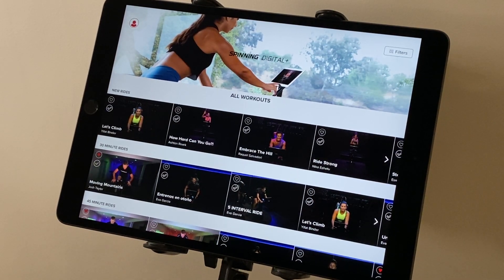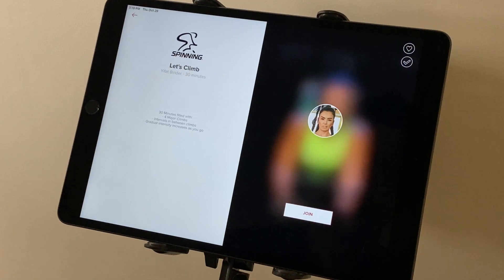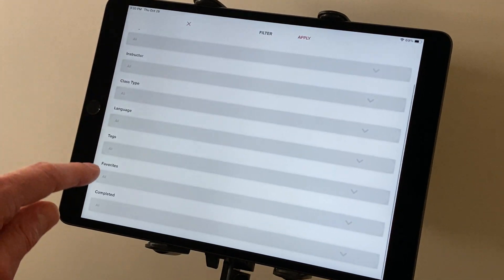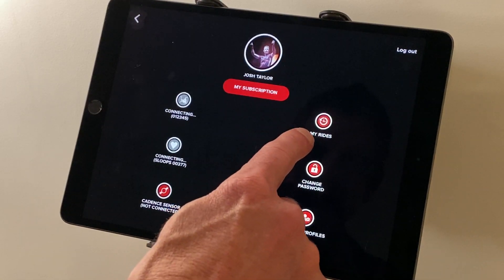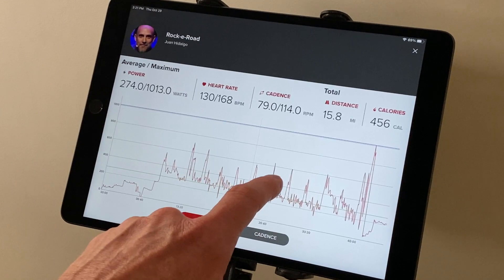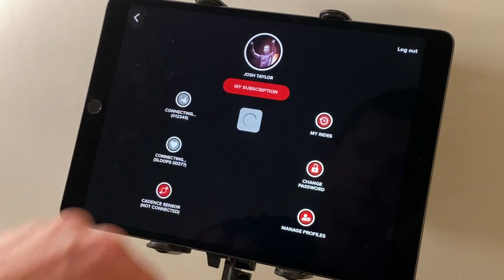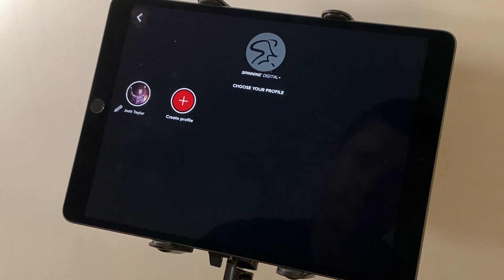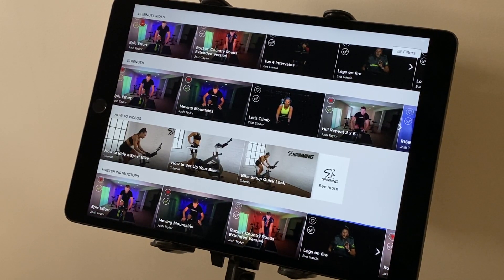Navigating Spinning® Digital Plus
Spinning® Digital Plus is our easy-to-use all-in-one app that provides real time, personalized metrics while you ride. This video will walk you through the general navigation of the app. Follow Josh as he navigates the main screen and walks you through how to filter through suggested rides, how to “favorite” the rides you most enjoy, edit your profile and connect sensors, see past your rides and how to analyze your metrics and add multiple riders/profiles to your account.

0:00 - Intro
0:10 - Main screen navigation
0:42 - Sorting through ride libraries
0:58 - Completed and favorited rides
1:28 - Using filters option
2:15 - Navigating your rider profile
2:30 - View your personalized metrics
3:55 - View subscription details and browse Spinning.com
4:35 - Manage profile and add rider profile